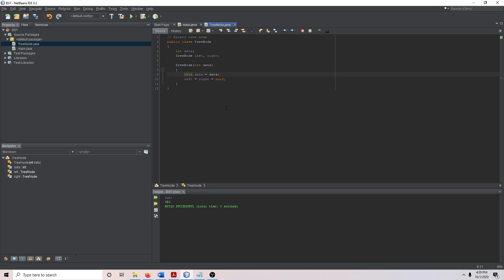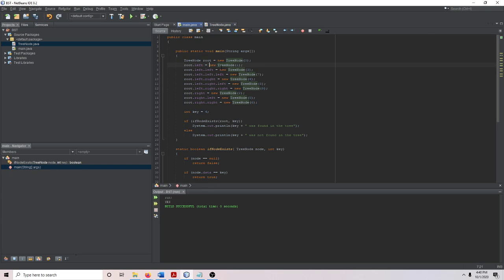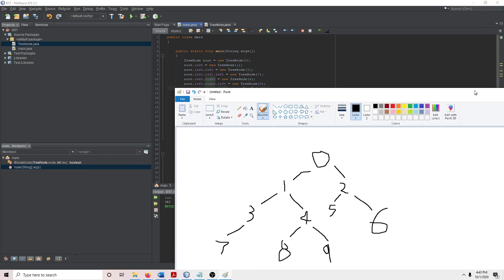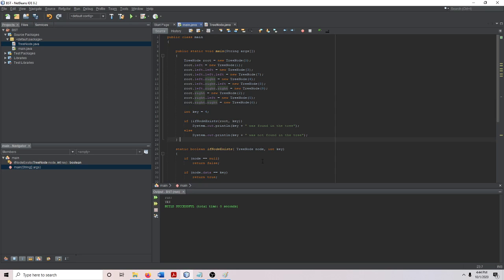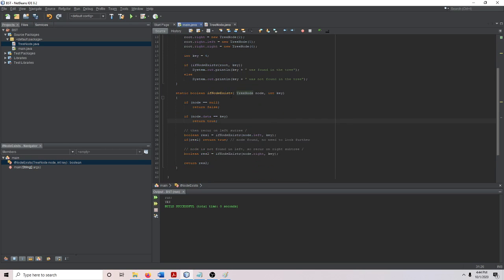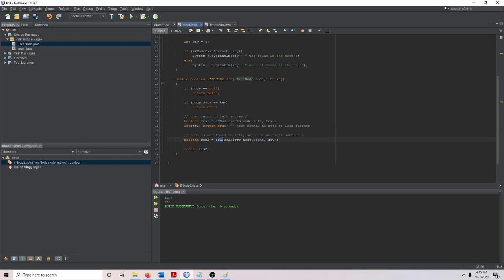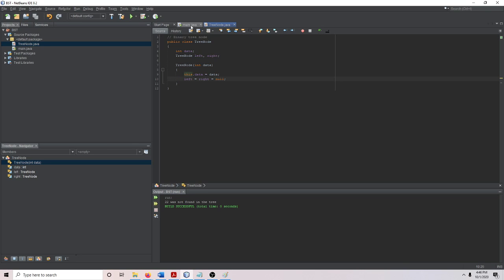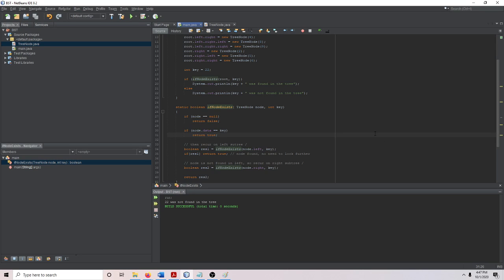[Coding Session] Episode 11 - Creating a BST and Finding A Specific Node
In this video, I show you how to create your own binary tree definition and implementation and use recursion to find if a specific node exists in a tree.